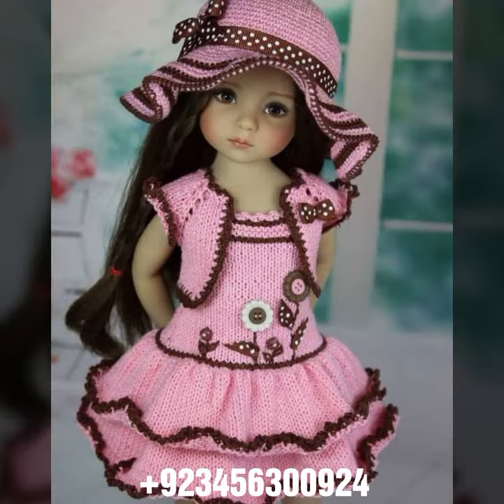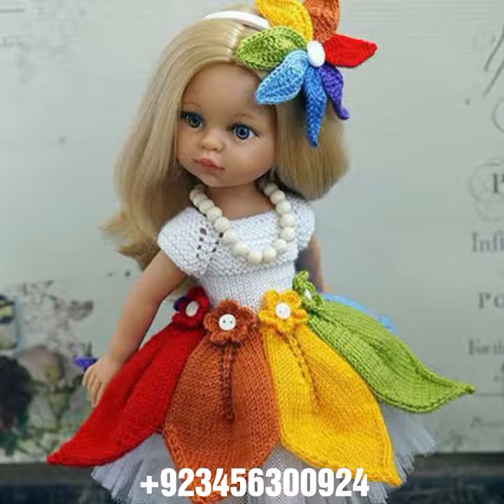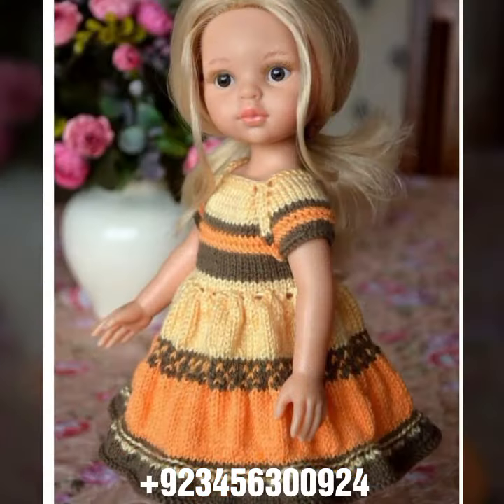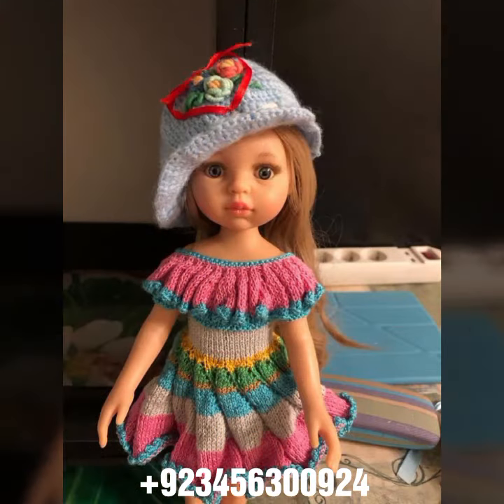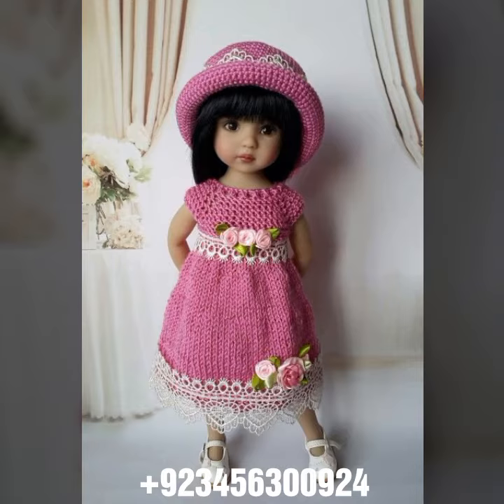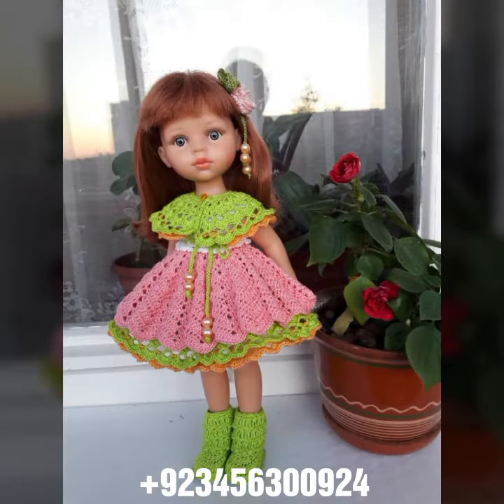very beautiful and Awesome fancy crochet handknit flower pattern baby frock designs